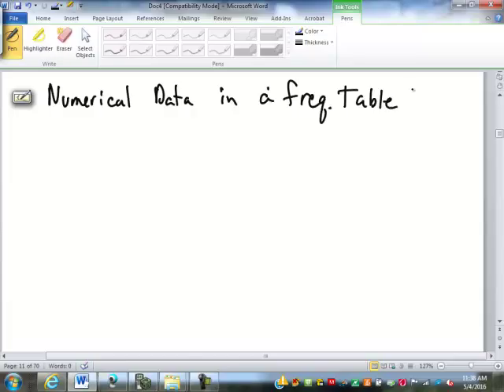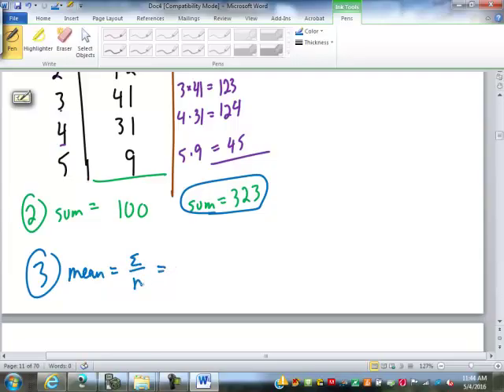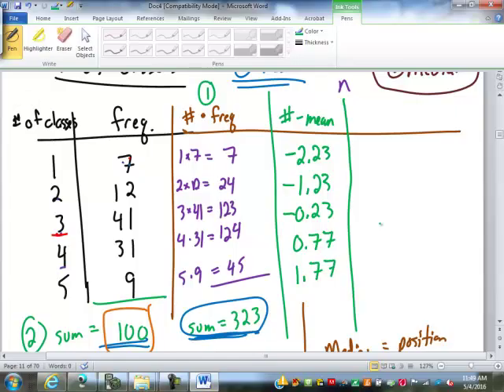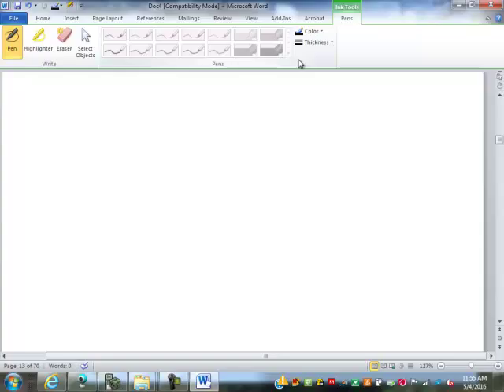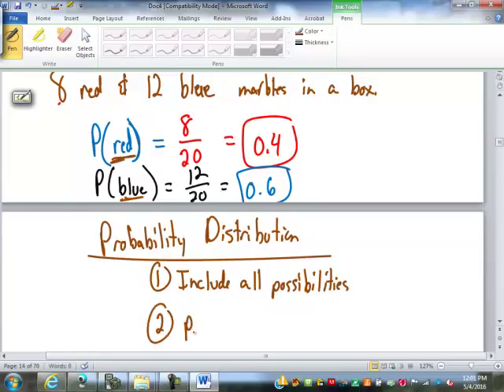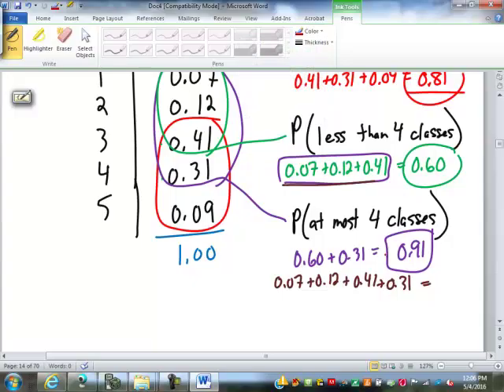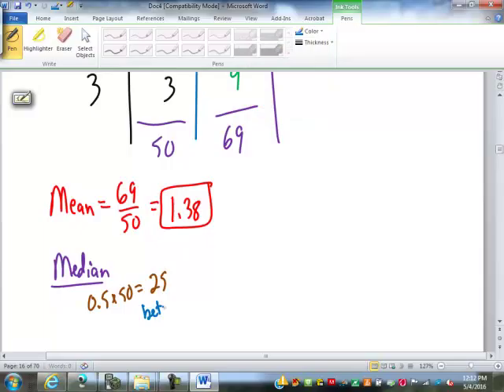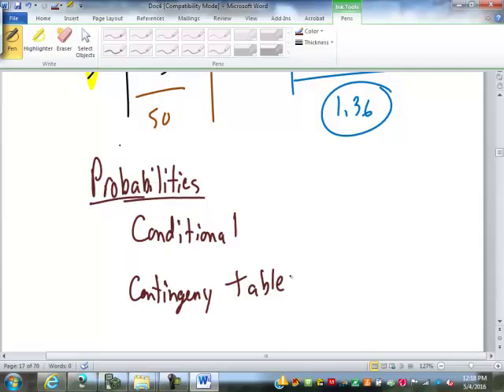29 Frequency Tables and Proability Distributions